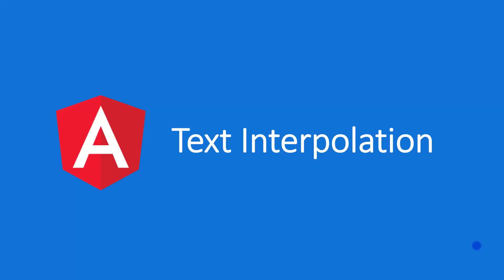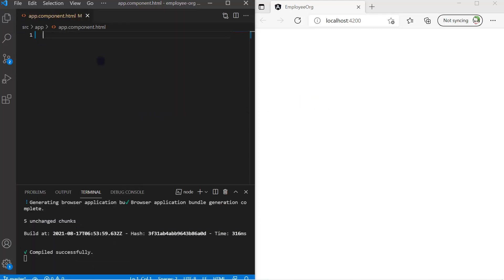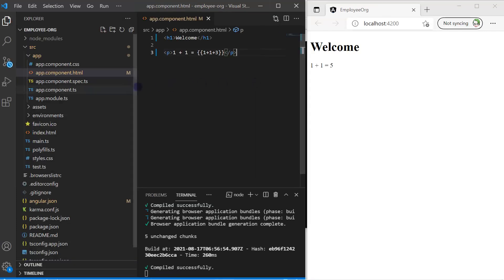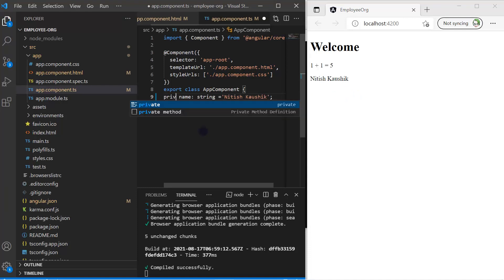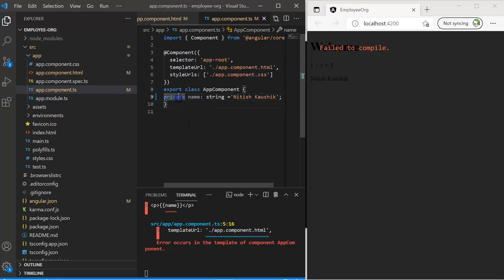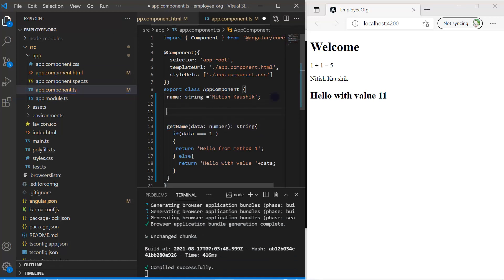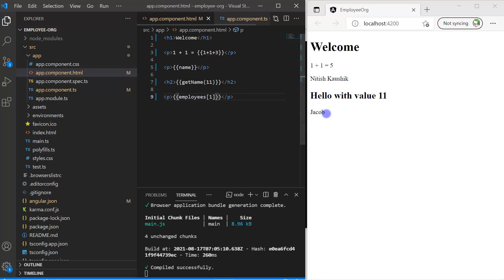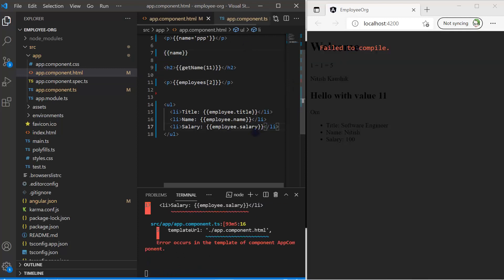Text Interpolation in Angular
Angular - Text Interpolation. Interpolation in angular is used to bind the dynamic data on the HTML template. whenever you need to bind the data from component (ts file) to HTML template then Interpolation is the simple and best choice.
Interpolation in angular helps us to display the property, object, array (list) information on the HTML template.